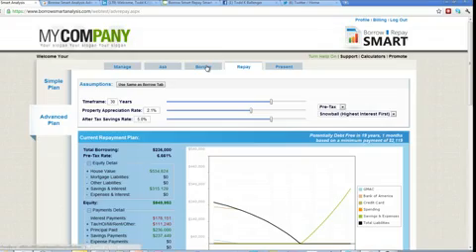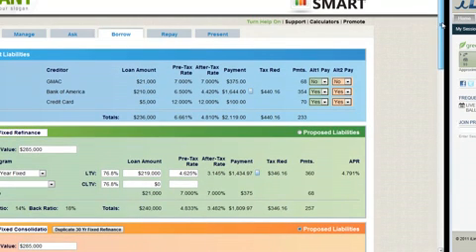Advisor Strategy Call M clip17